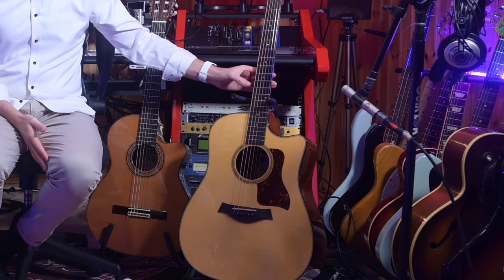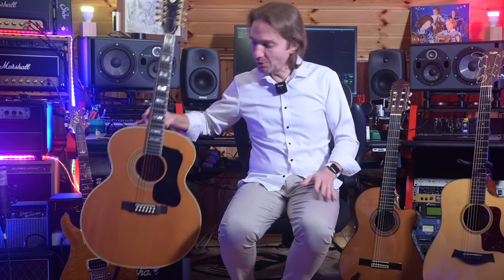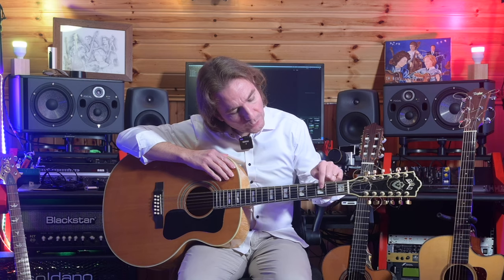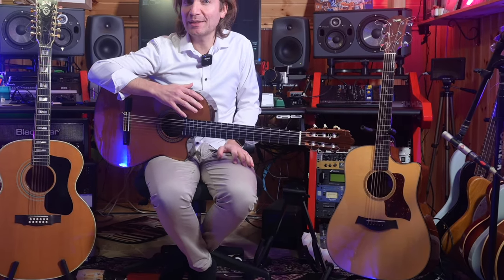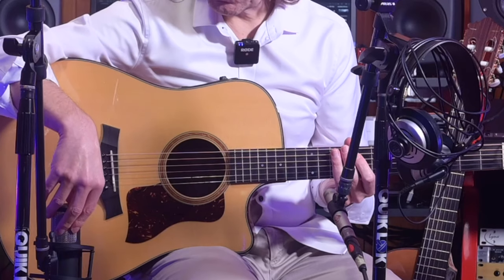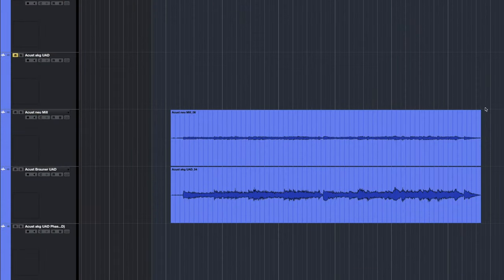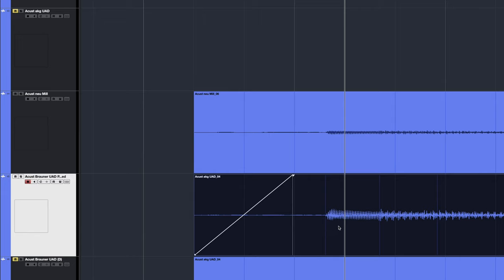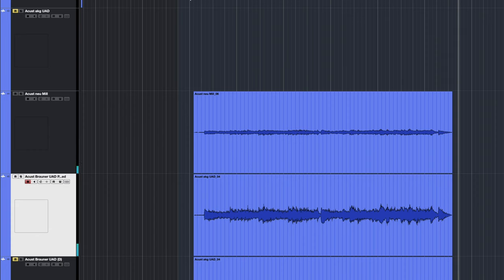My acoustic guitars | how to record acoustic guitar (Taylor 510, Guild F412, Ramirez 2CWE)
In this video we will share a demo song using only acoutsic guitars, then I will explain the main characteristics of the guitars used and finally we will share how I record them and how to solve phase issues.
Please let me know if you want more acoustic oriented songs in my channel!

Timecodes
0:00 - INTRO (how to record acoustic guitar)
0:34 - Demo Song (Taylor 510, Guild F412, Ramirez 2CWE)
2:58 - Why I love acoustic guitar
3:44 - My favourite acoustic guitar CDs (Phil Keaggy, Pat Metheny, Ralph Towner, Emmanuel)
4:25 - My acoutic guitars presentation  (Taylor 510, Guild F412, Ramirez 2CWE)
9:21 - How to record acoustic guitar: the microphones and preamps
11:51 - How to record acoustic guitar: how I mix acoustic guitar and solve phase issues